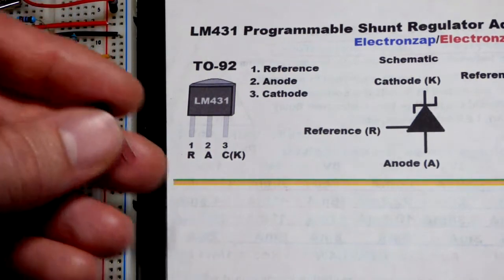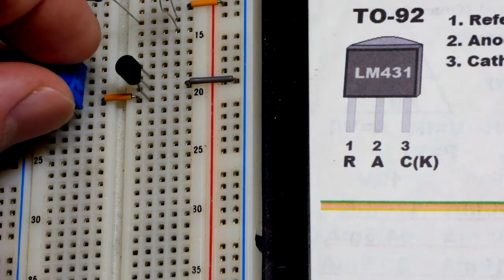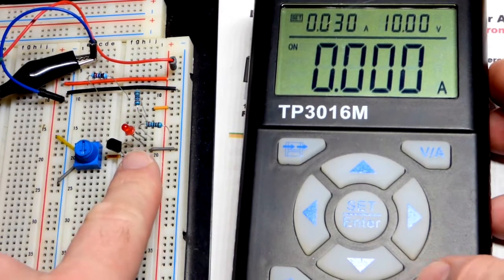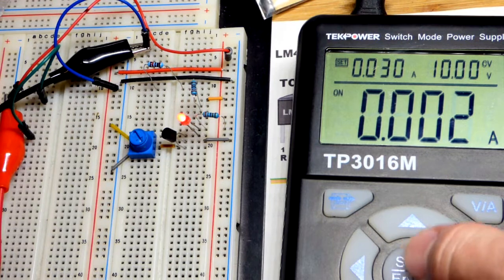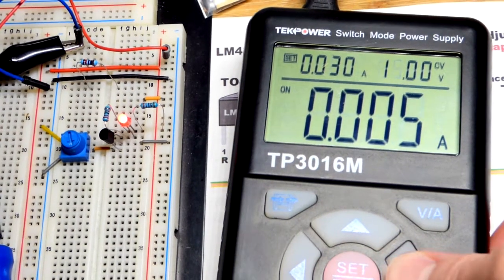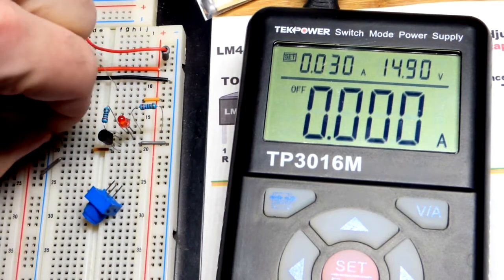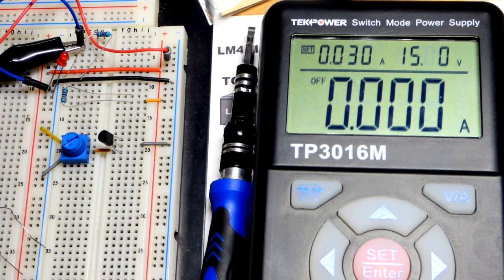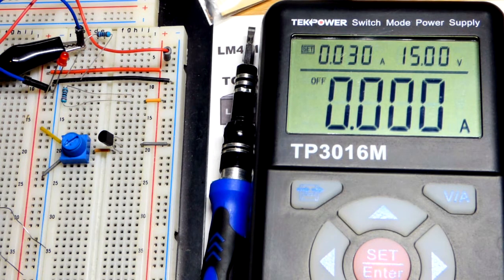LM431 shunt regulator trimpot controlled power supply above set voltage indicator test circuit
LM341 is a new component for me. Been looking at some circuits online and this one looks fun and useful. It keeps an LED off until the supply voltage rises above a certain point. A couple resistors, or a trimpot, as used in this video, can be applied to the reference pin to determine the minimum supply voltage to turn the LED on.
I include many voltage and current measurements with my multimeter.